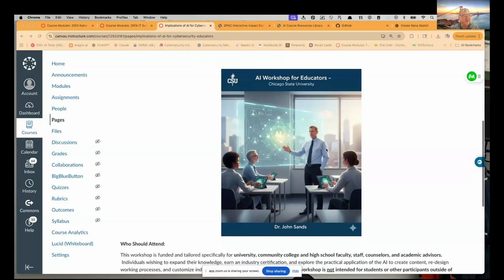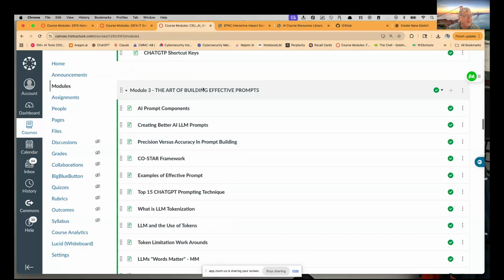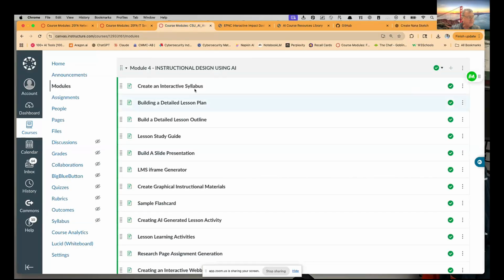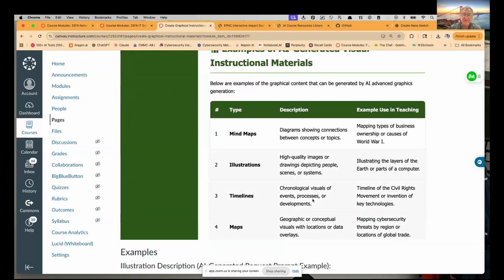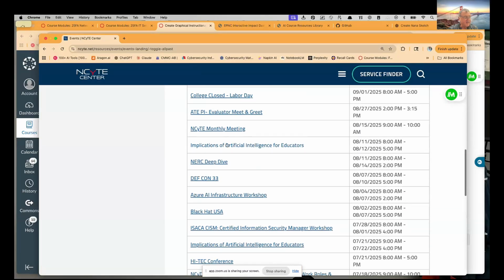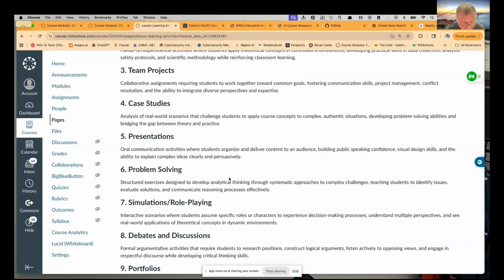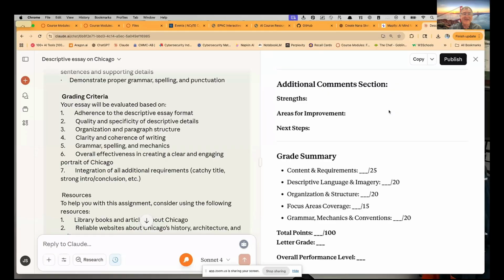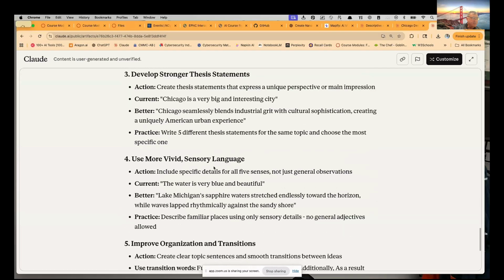CCPI-STEM: Transforming Teaching & Learning with AI: A Live Demo